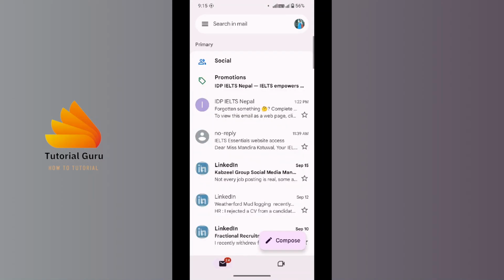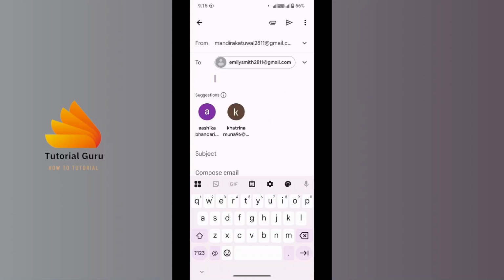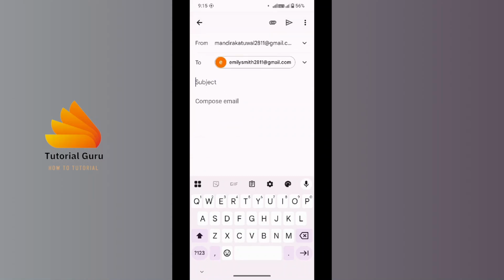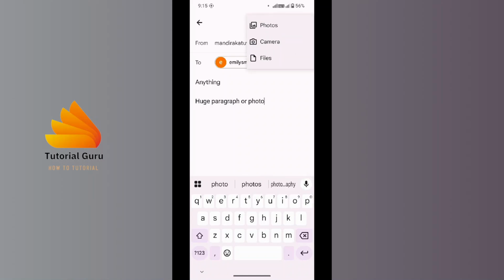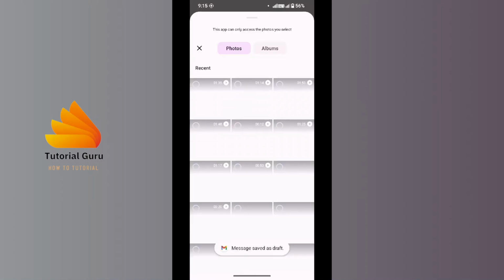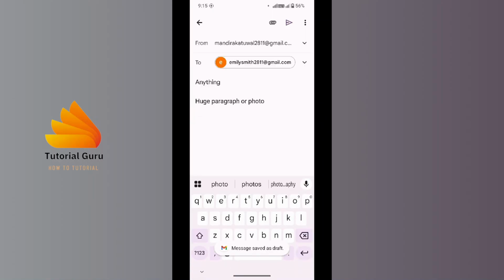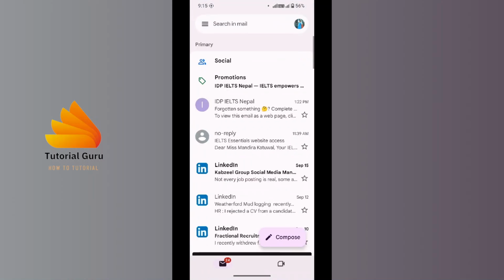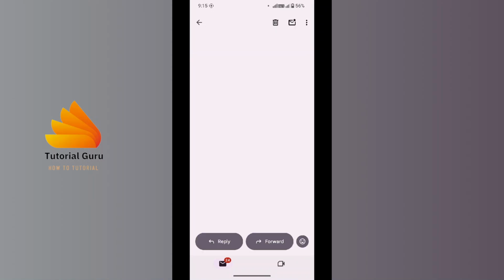How to Send Email from Gmail (Step-by-Step Tutorial for Beginners) | Gmail Email Sending Guide 2025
Learn how to send an email from Gmail easily with this step-by-step tutorial! 📧 Whether you’re new to Gmail or just need a quick refresher, this video will guide you through every step — from composing a new message to adding attachments, CC/BCC, and sending emails the right way in 2025.